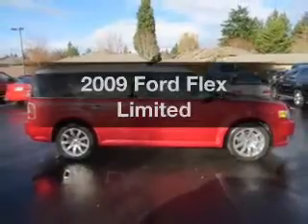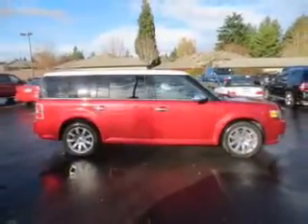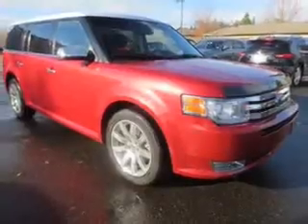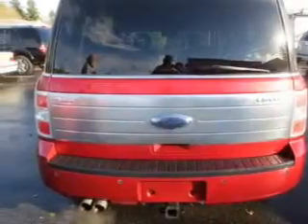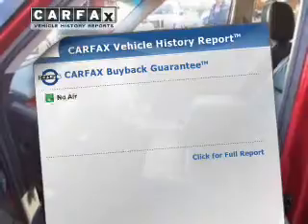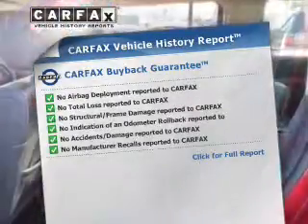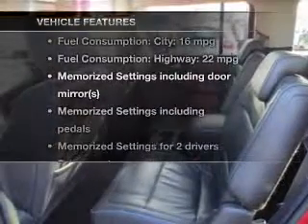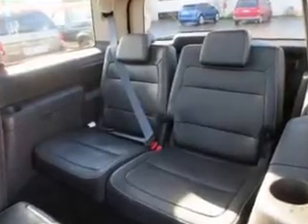2009 Ford Flex - Hillsboro OR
Year: 2009
Make: Ford
Model: Flex
Trim: Limited
Engine: 3.5 liter 6 cylinder 24 valve
Transmission: 6-Speed Automatic
Color: Redfire Metallic
Mileage: 50455
Address:
4151 S. E. Tualatin Valley Highway